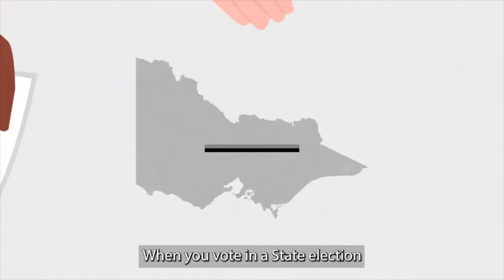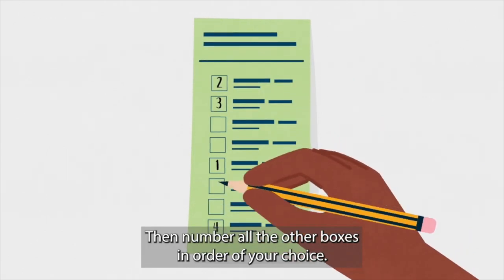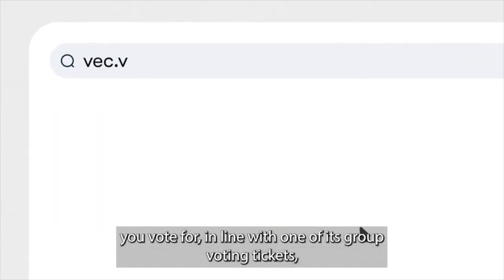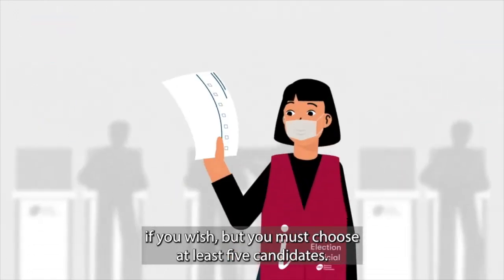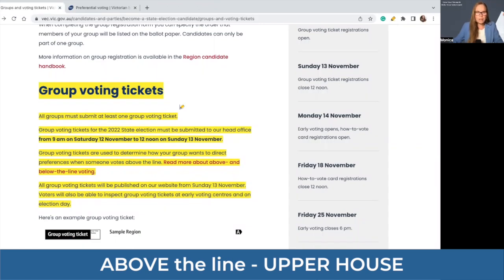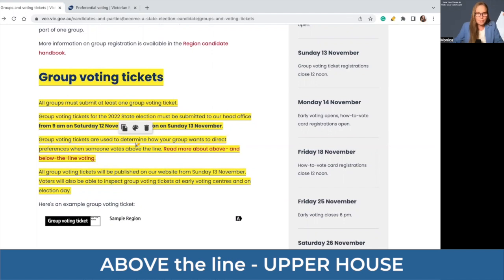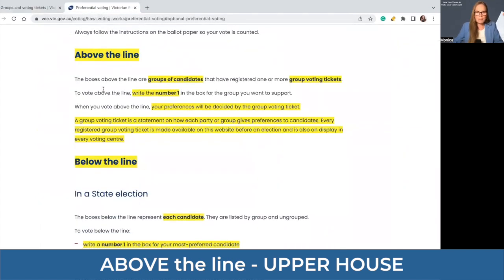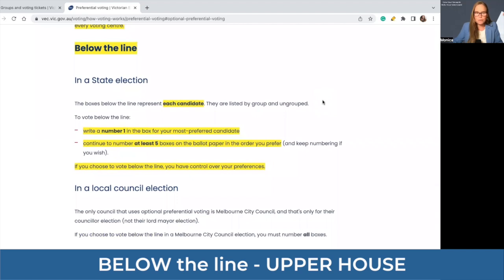VIC ELECTION - how to vote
This is a very brief idea that can help you start to understand what to expect.
There is a lot more detailed info to come.
This website will be the hub for lots of information. It's not quite finished but it will be very soon